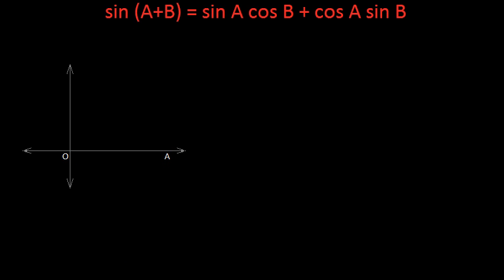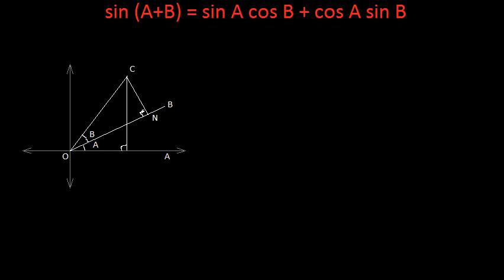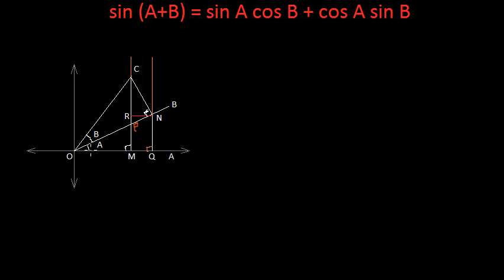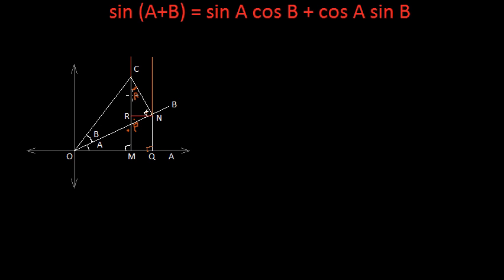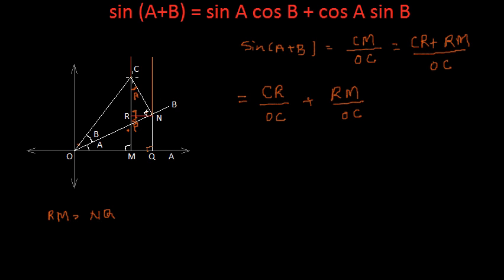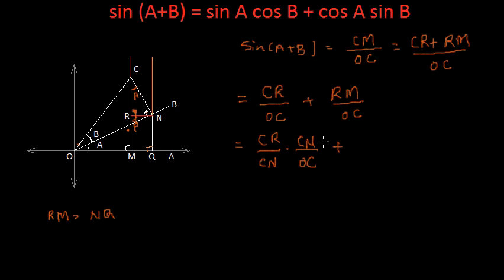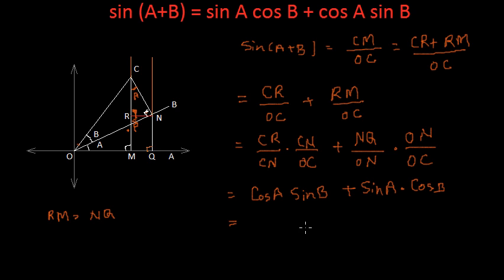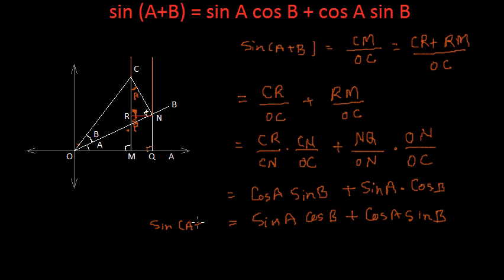Trigonometry : Proof of sin (A + B) = sin A cos B + cos A sin B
Learn the proof of sin (A+B) = sin A cos B + cos A sin B. Learn to derive formula of sin (A +B). This is a very important and frequently used formula in trigonometry.